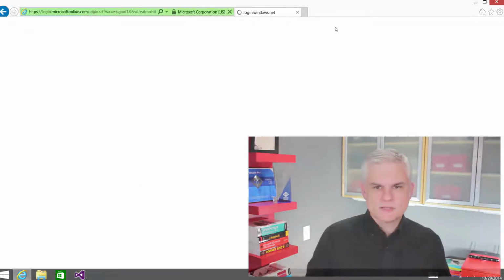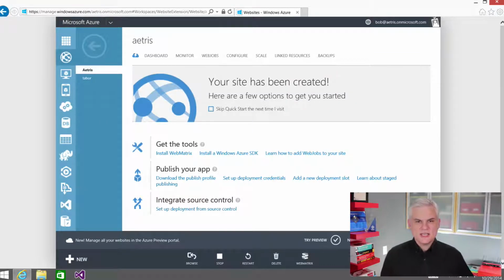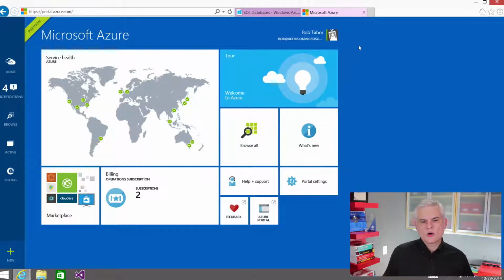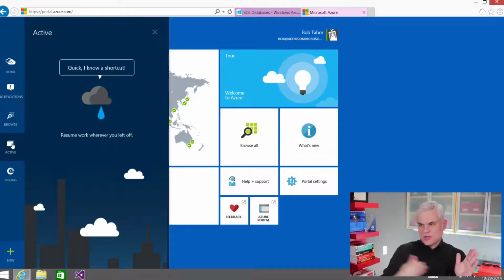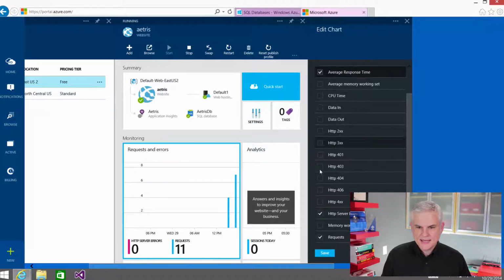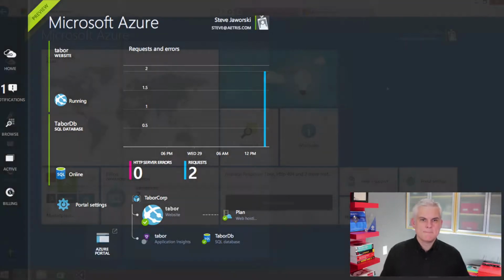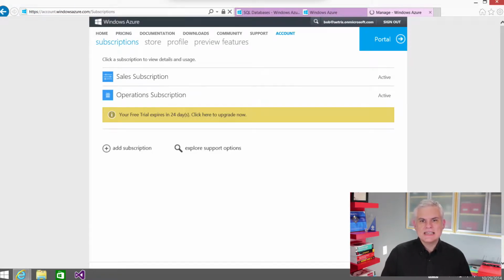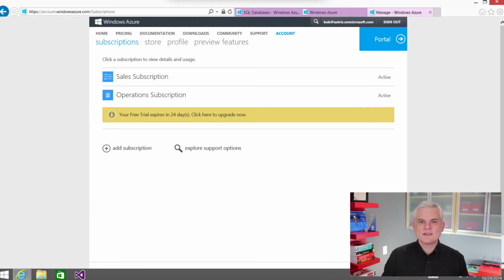05 Navigating the Azure Portal and the Preview Portal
Step through the current full Management Portal and the upcoming Preview Portal. See how the two portals differ in their goals, plus how to navigate and customize them, and then tour the Account Center.